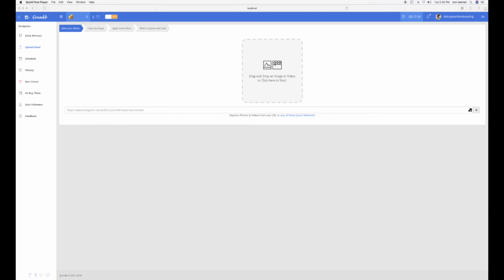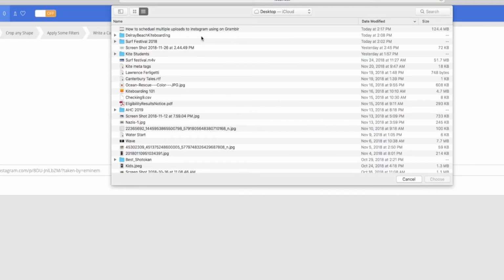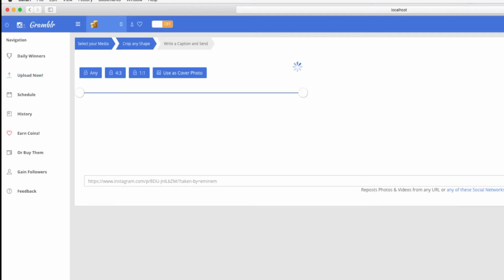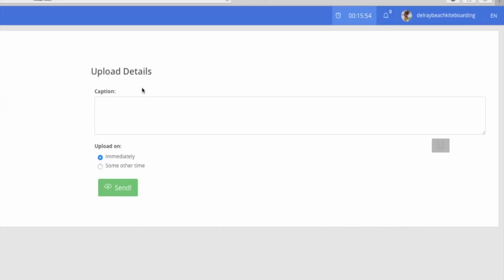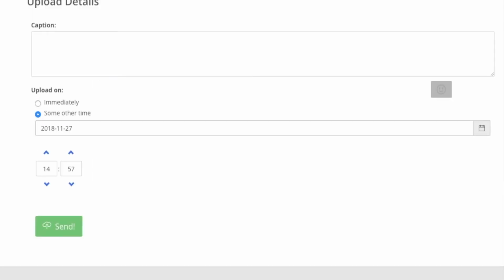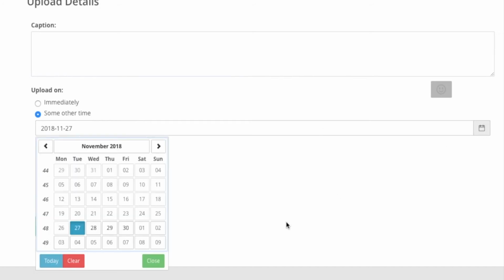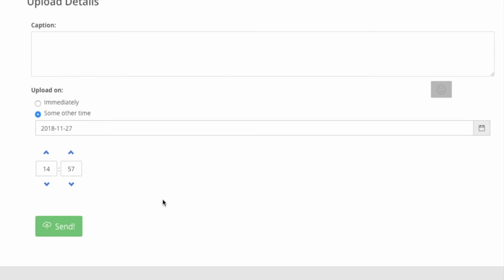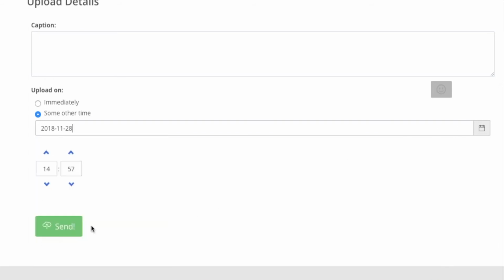How to use gramblr to schedule uploads on instagram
How to use gramblr to schedule uploads on instagram through the day and week or even month!